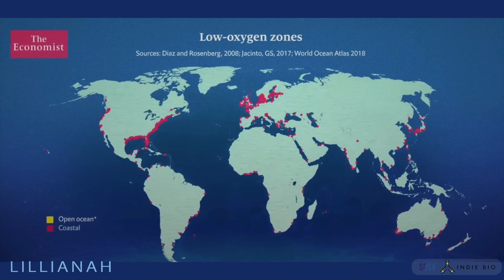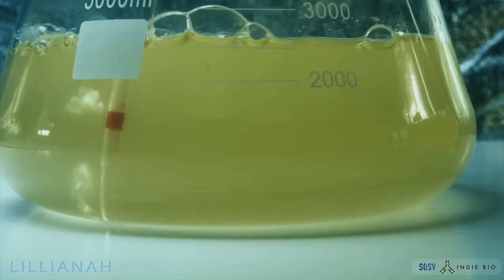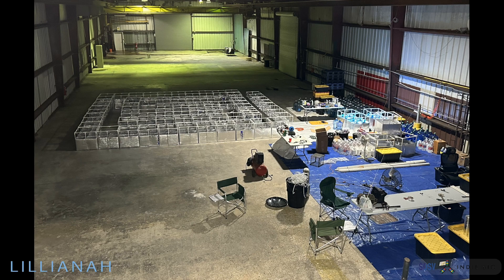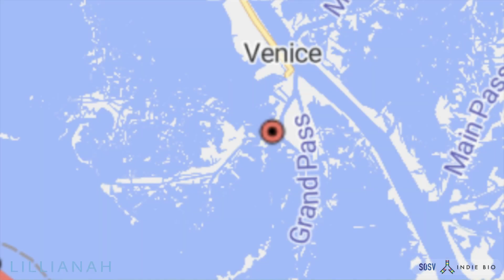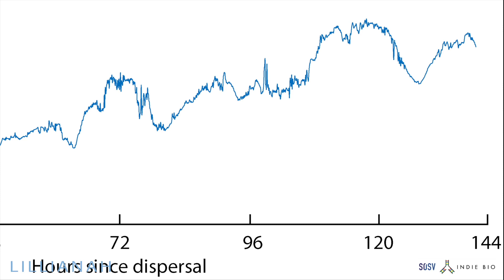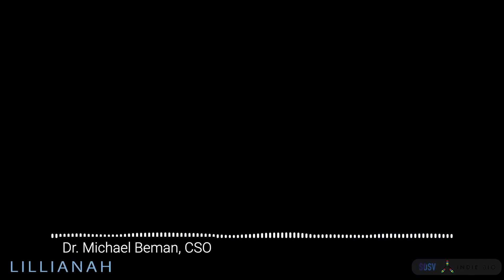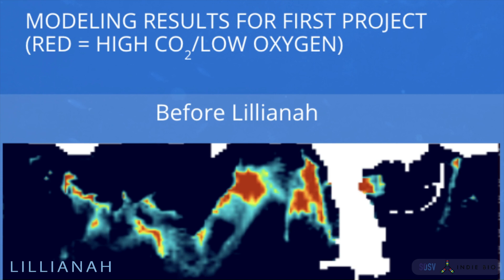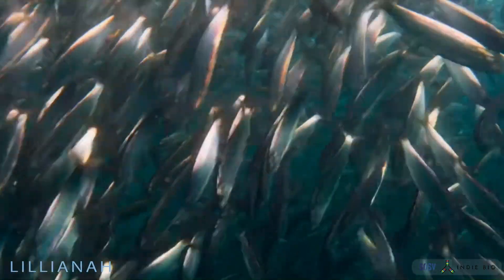Lillianah Technologies - IndieBio Demo Day 14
Lillianah is scaling ocean CO2 removal with their integrated phytoplankton cultivation, release, and MRV stack. By working in marine dead zones they leverage huge amounts of nutrient runoff to enable their diatoms to grow en masse, preventing harmful algae growth and capturing carbon through natural sinking to ocean depths. Alongside carbon removal, they benefit local ecosystems by restoring biodiversity and helping fisheries.